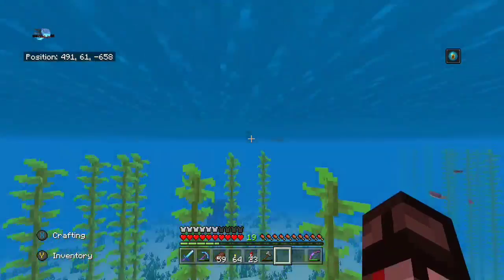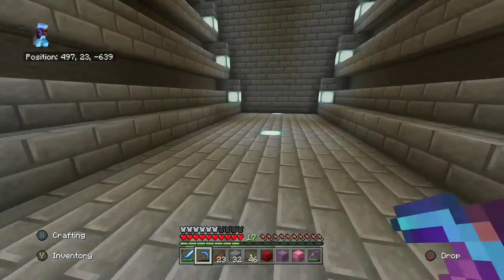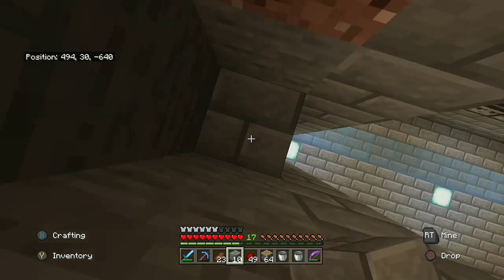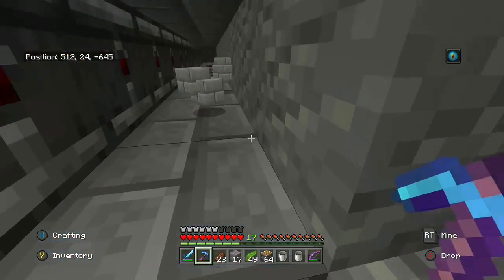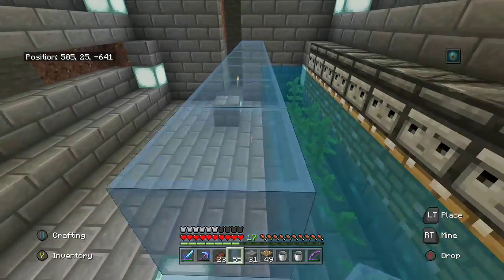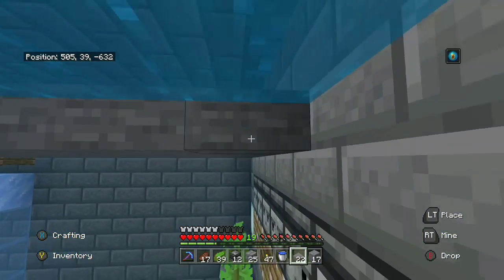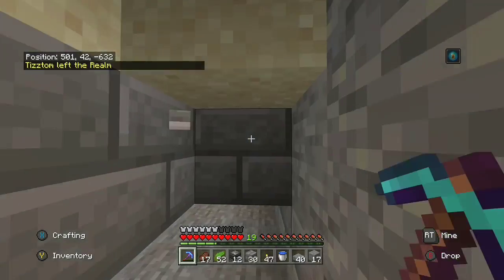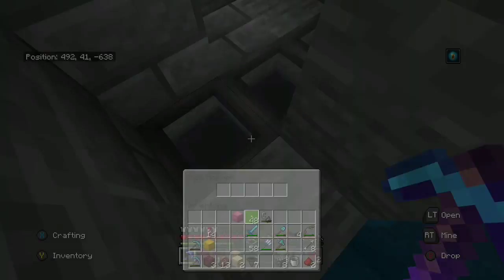Truly Bedrock Episode 5: moving day and xp kelp farm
Today is the day!! We finally move out of our hiding hole amd into a proper base. We also build a passive xp farm using kelp